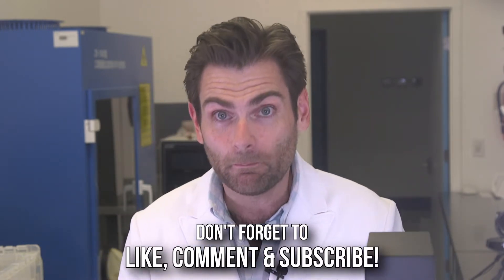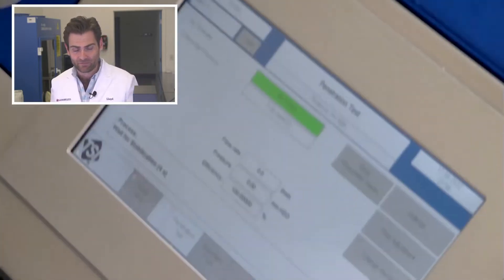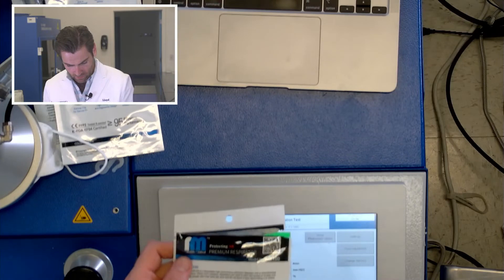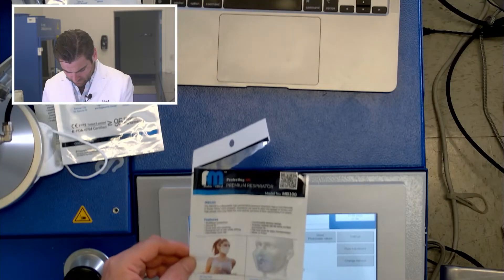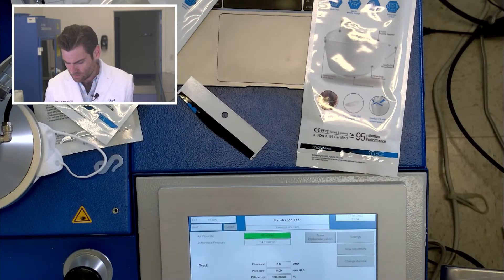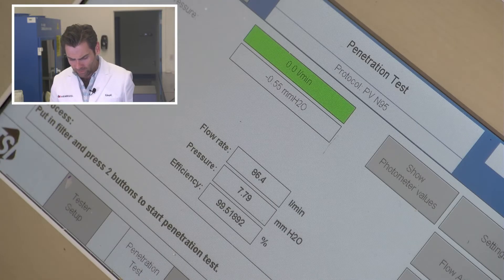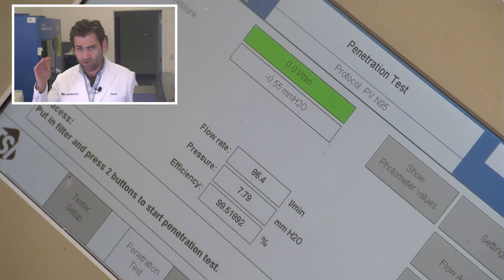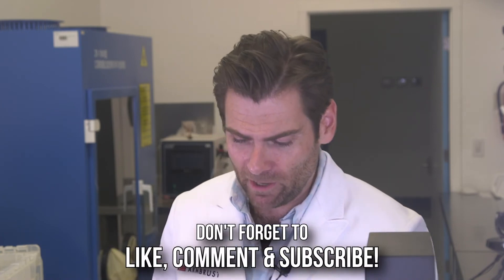Woman Running on the Back - MB100 KF94 Review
MB100 KF94 manufactured in Korea by Alliable Medical